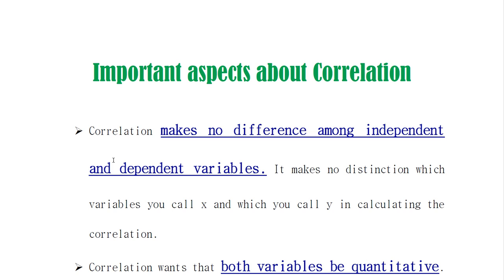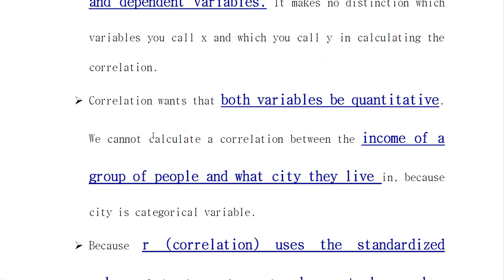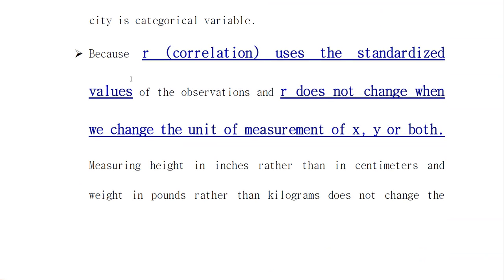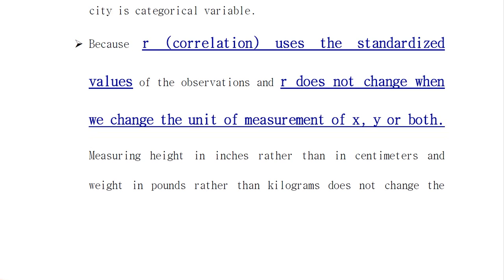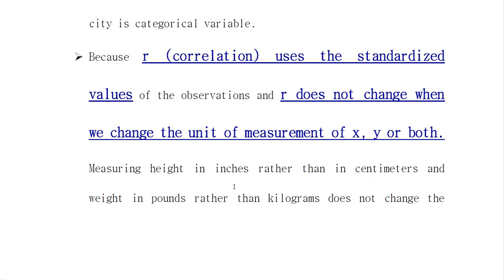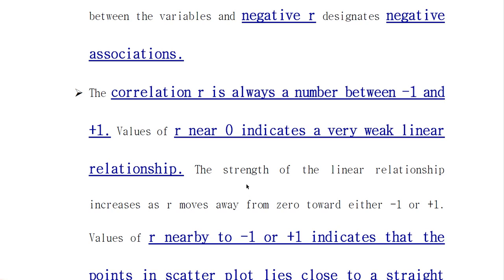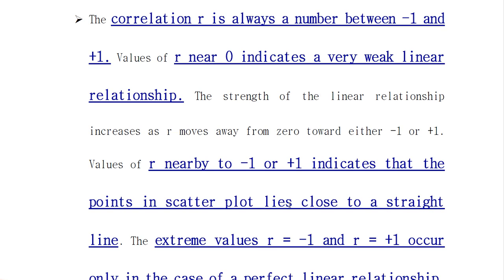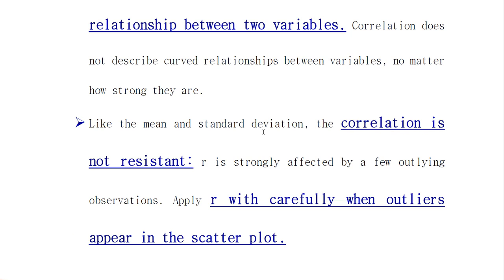Facts about correlation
# Statisticians Club, In this lecture, a detailed explanation about important points of correlation